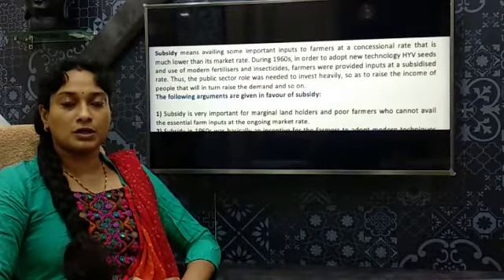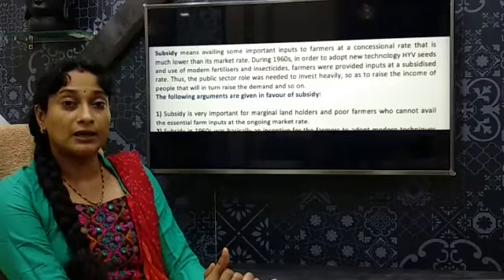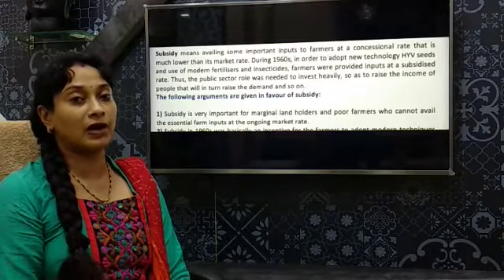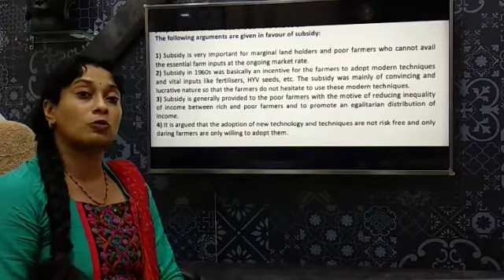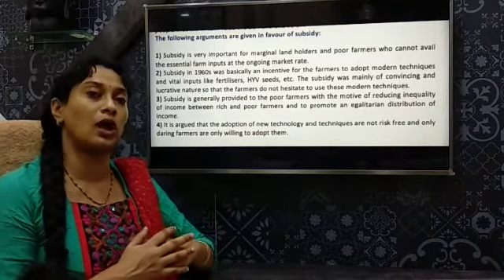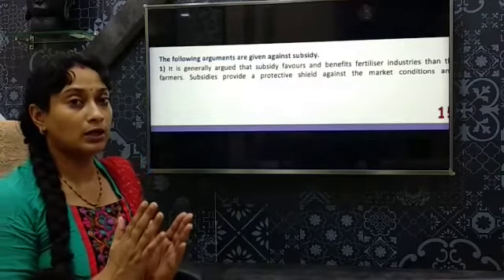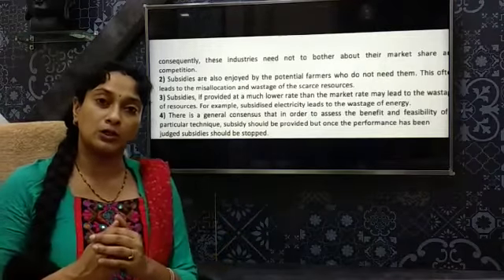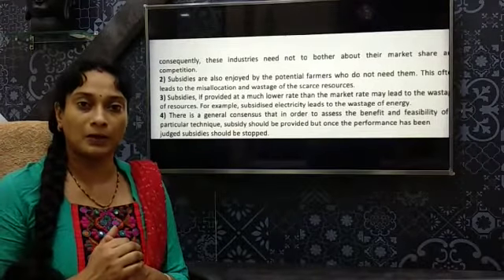12 Economics Economic Planning 1950 90 Topic Subsidy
12 Economics Economic Planning 1950 90 Topic Subsidy